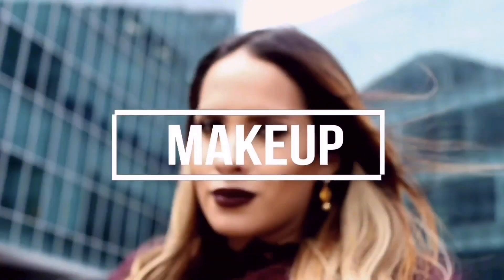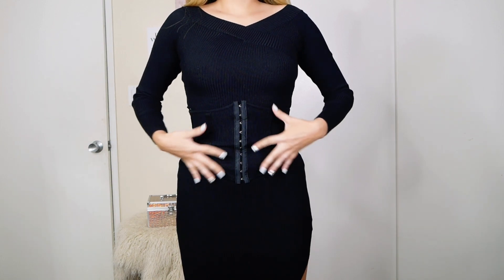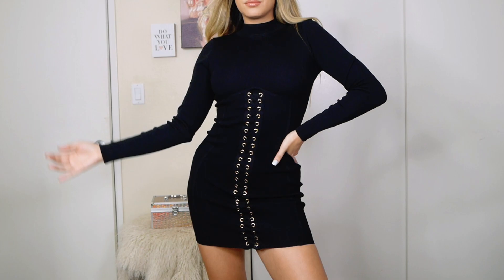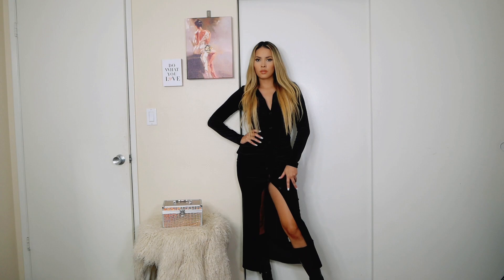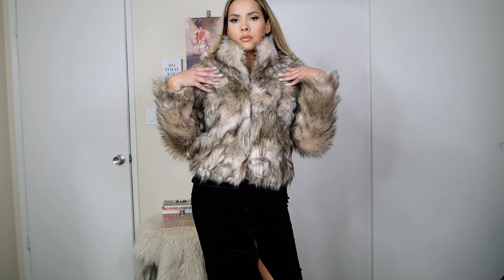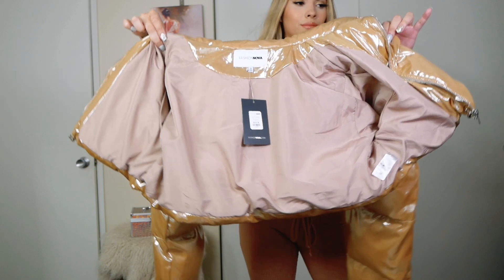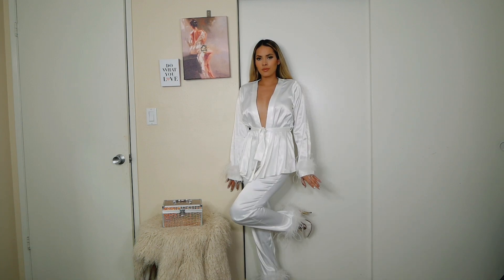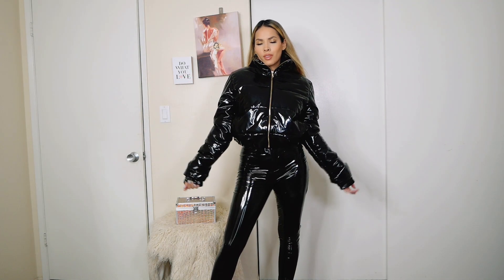Winter Haul | FASHION NOVA |Soo Sofia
Dress #1 / size  S

Dress #2 / size S

Dress  #3 / size S

Dress #4 / size S

Outfit #5

Puffer Jacket / size M

Faux fur Coat / size S

Pant Set / size S

Black Puffer Jacket / size L

Latex Pants / size S